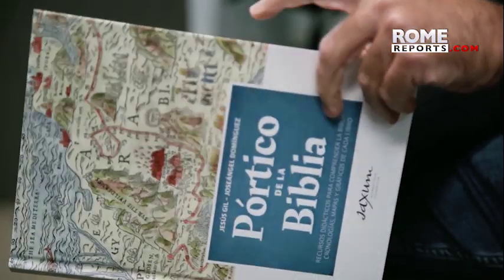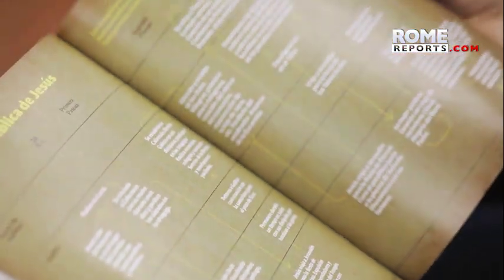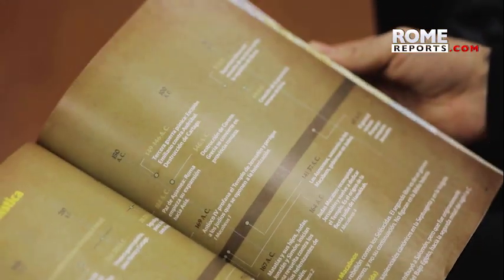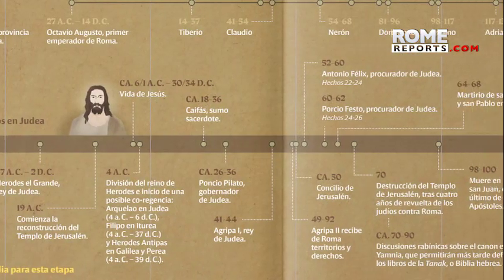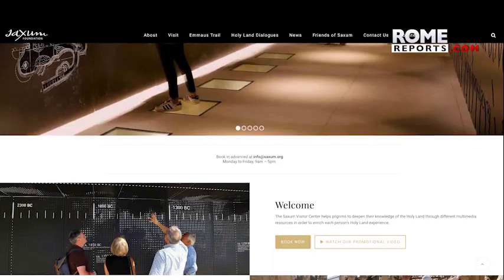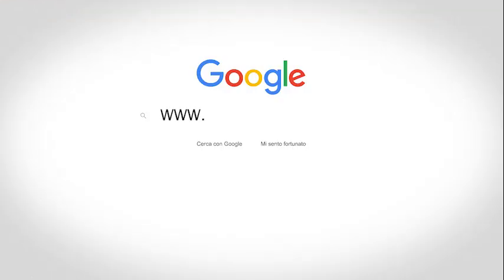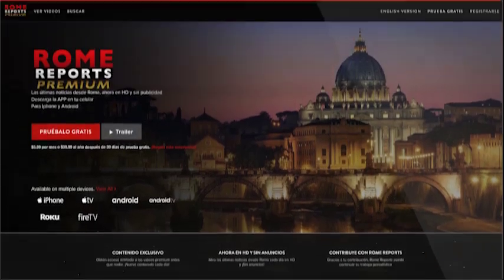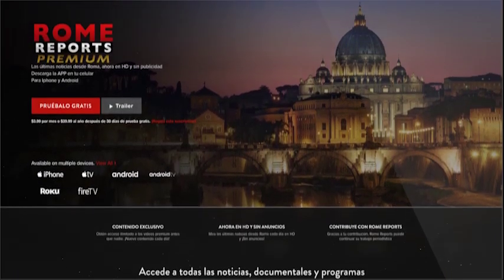Book helps readers visualize the history of the Bible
November 28, 2021. “Bible Portico” is a free online book that helps to better understand Scripture.